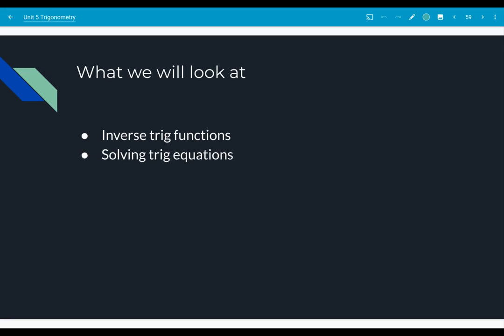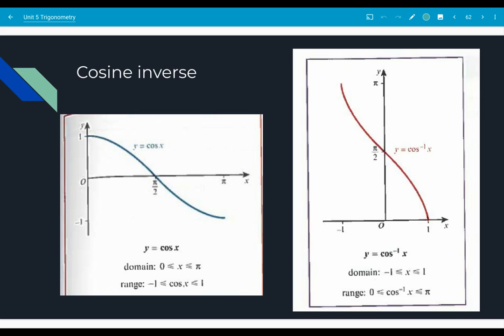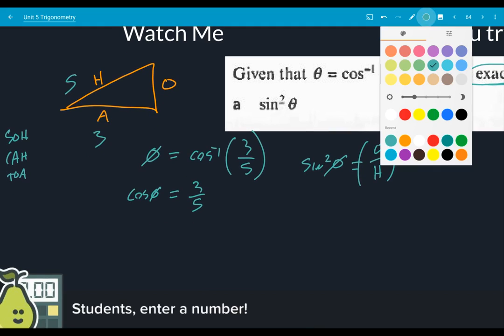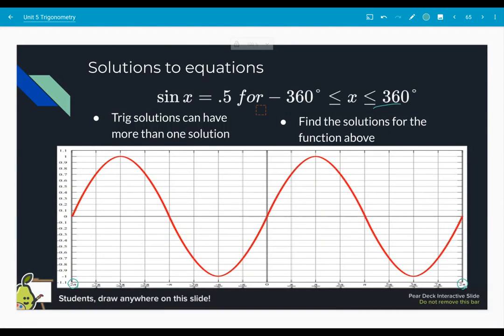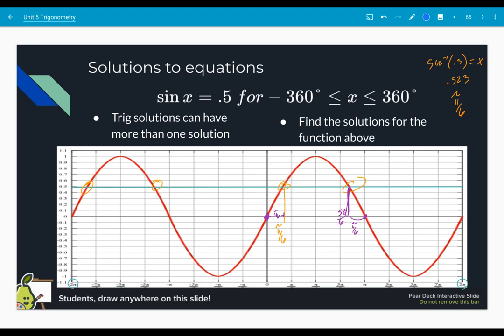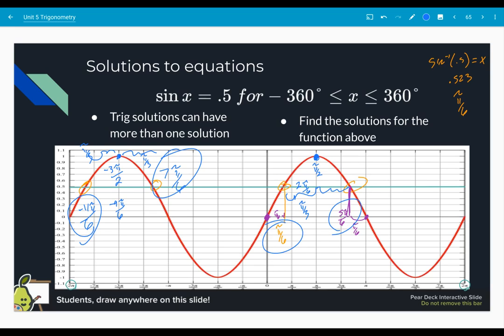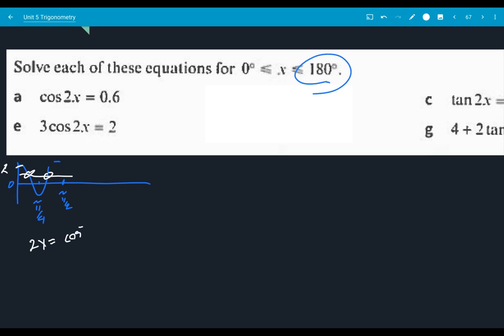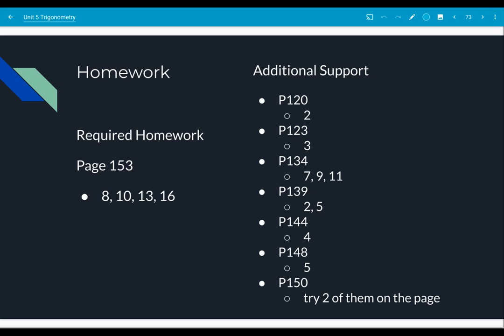AICE U5L4 solutions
looking at how to find multiple solutions to trig equations